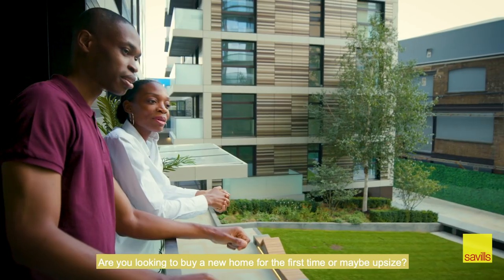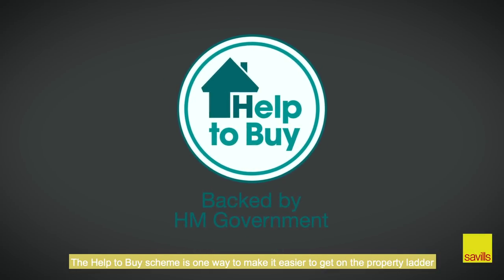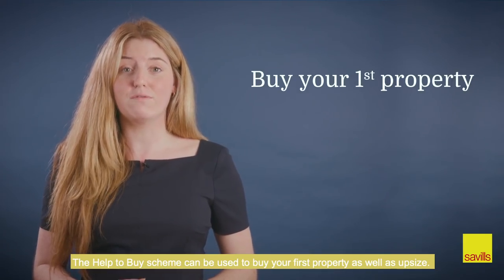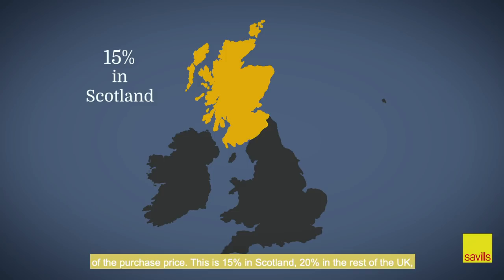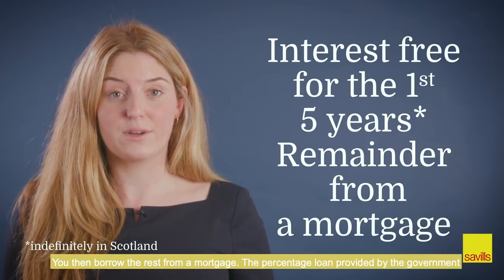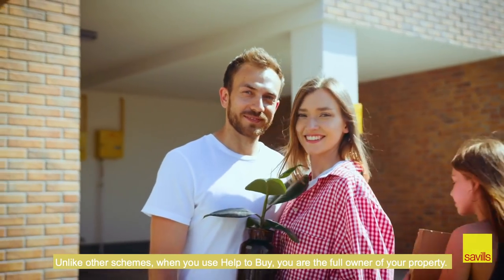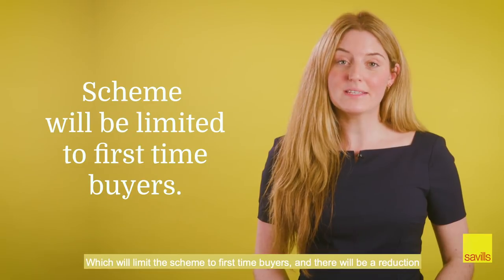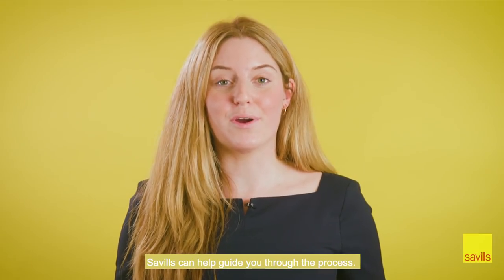Savills Help to Buy Scheme 2020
Are you looking to buy a home for the first time, or maybe upsize, but you are struggling to save up the deposit or afford the mortgage?

At Savills, we understand. The Help to Buy scheme is one way to make it easier to get on the property ladder. We have helped 1000s of buyers through the process of buying property through Help to Buy.
If it is your first step on to the property ladder, we understand that the purchasing process is not always straight forward. The below video gives some detail on how Help to Buy works.